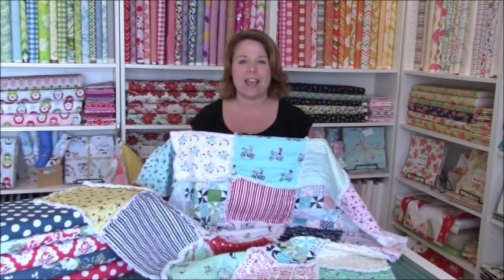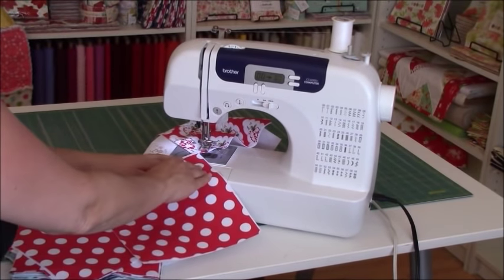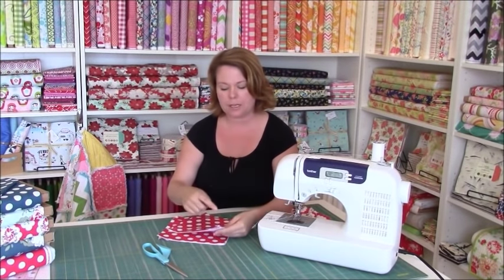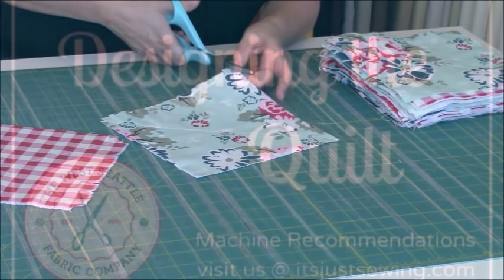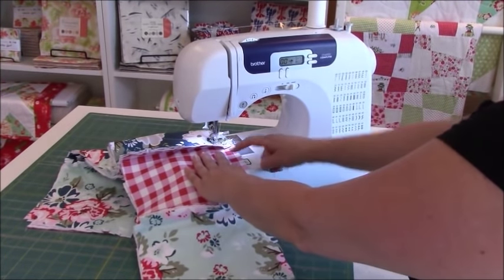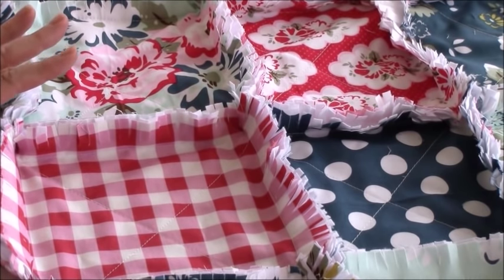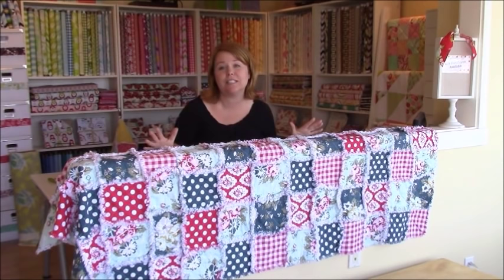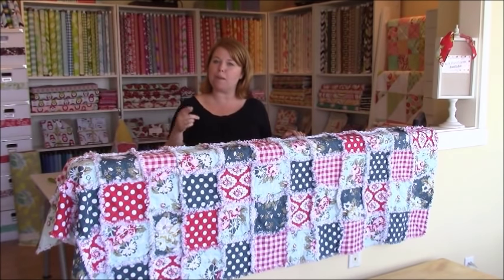How to Make a Rag Quilt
A tutorial on how to make a Rag Quilt

Hi there, it's Monica with It's Just Sewing and today I'm gonna teach you how to make the easiest quilt on the planet and it's not even a quilt. It's easy, fun and fuss free. So we've got our quilting cotton and our flannel and what I want to start by doing is preparing our fabric to feed right through the sewing machine because I'm going to show you the coolest trick to make your sewing experience so much quicker, so much more efficient and I'm actually gonna save you money on thread - so wait for that. The first thing we're going to do is start by collating. The objective for our rag quilt is we'll eventually sew from one corner to the other and then this corner to this corner. In order to be more efficient we will focus on just doing this corner to this corner with all of them first, and I'm gonna show you how to do that with using little to no excess thread. I'm going to go ahead and pop in my corner and start sewing corner to corner, just like that. No as I get to the end of this square, what I'm gonna do is grab another one and hug it up right behind the previous one that was sewn. Remember, I'm not overlapping them, what I'm doing is just hugging them right up next to each other and they're feeding through with just a small amount of thread in between. So now that you've done your chain stitching on one side, what you're going to find is that you will have a chained piece of square - which is fabulous. There's just a little bit of thread connecting each one, so you can do a couple of different things. Your just going to pop the next ones in and sew corner to corner that hasn't been sewn yet. We're gonna start fringing and basically what we want to do is snip all the way around the perimeter of each of the squares. Once you've laid everything out, just see if it feels balanced to you. The final thing is I would get out your cellphone; I would take a picture before you start organizing it so you have a reference point so if you need to go back to it as you're assembling. I have my first set of squares ready to assemble my first row and what you're gonna do is take the first, top square and if you ever have a hard time remembering which one is the top you can always put a pin in it, so it reminds you. We are going to put it next to our second square and notice that I have the flannels touching. I would suggest that you use a one inch seam allowance. I think it gives you a huge margin of error. Here we go - we're gonna go ahead and sew all the way down. It's time to assemble row to row. I've got my first row and I want to get it ready to assemble with my second row. Now we're doing a baby quilt right now, so it looks a little smaller. But you can double the size and make it as large as you want. This is the first row and this is the first square, the upper left-hand square and the one it's going to butt up next to is going to be the red one that goes right underneath. I'm going to split the difference, so I'm gonna start in the middle. I'm ready to sew row to row and I have got my center point. What I like to do is line these up - we're gonna use the exact same seam allowance of one inch. I start actually in the middle. What we're gonna do is go ahead and start in the middle. I'm gonna give it a few stitches and I am gonna back stitch at this point - only because I'm starting in the middle. When I get to the area where I'm going over multiple layers, I just slow down. Look at what we have - two rows sewn together. See how the fringe looks clipped; it doesn't look really sweet and fluffy yet. That is because we haven't washed or dried it yet. When you wash and dry - that is where the magic really happens. A couple of things you want to do before you pop it into the washer is you want to take your scissors and cut any excess threads. I've already done this, but you'll find threads all throughout and you want to cut those down so they are good to go after you have washed and dried. You want to sew around the entire perimeter of the quilt because that's going to lock in all of the stitches, so they're not gonna go anywhere from when we did our rows to rows. This lady’s headed to the washer and drier now. I can't wait for her to get all beautiful and give you the big reveal. I can't believe this - we are done with our rag quilt. That's really the appeal of the rag quilt. I promised you this would be the easiest quilt on the planet. Follow us at it'sjustsewing.com for more fun tutorials.